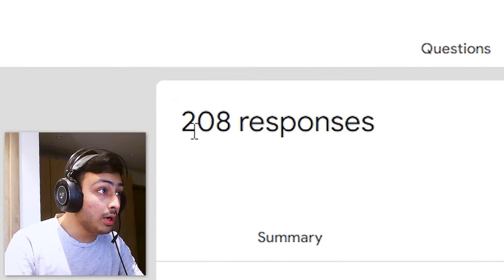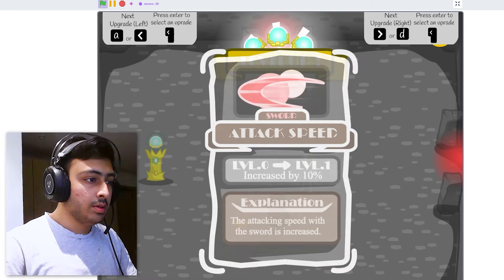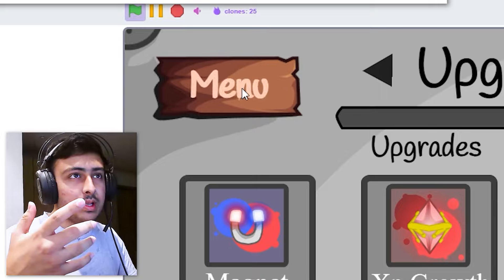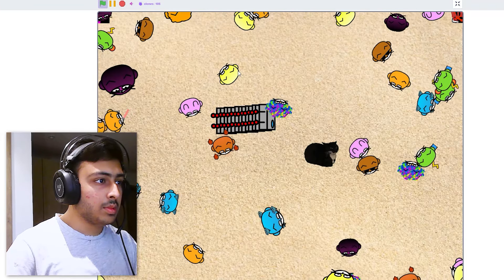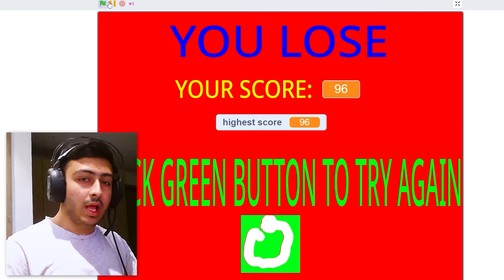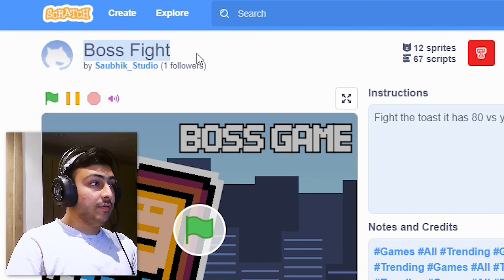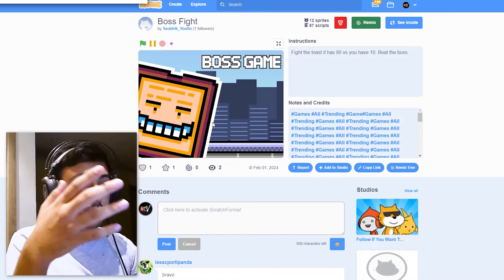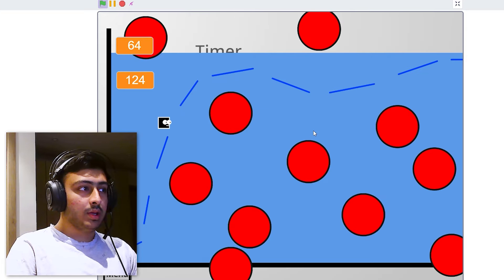ACTUALLY SCARY SCRATCH HORROR GAME! (Project Review S2W4E1)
In this video, I'll review scratch projects submitted by my subscribers! Keep Watching!

▶️ Social Links!